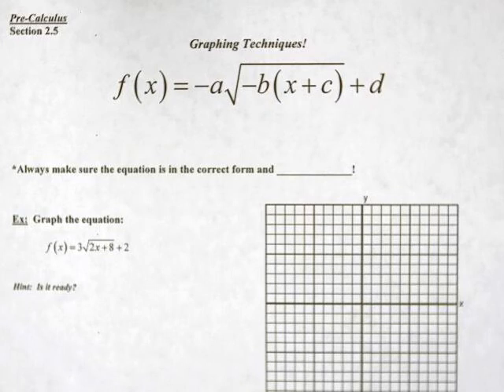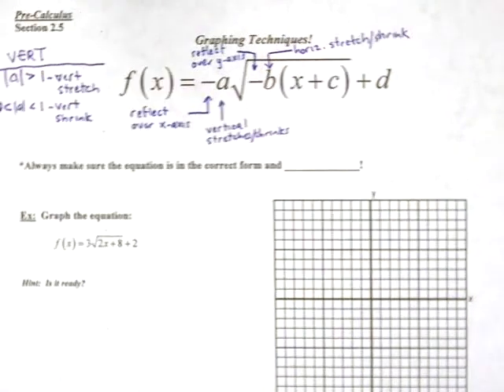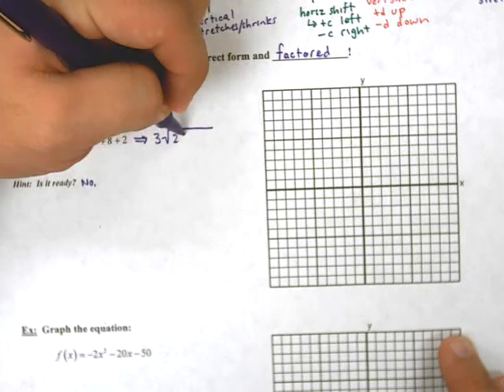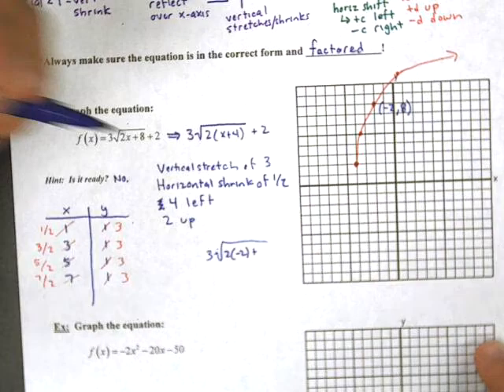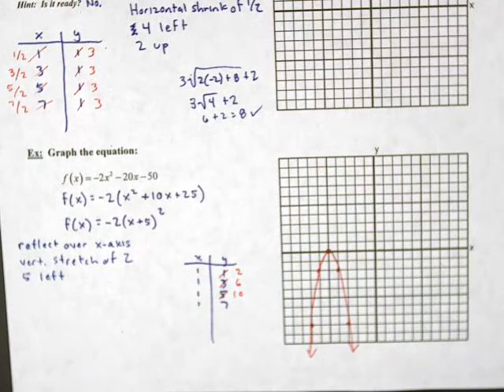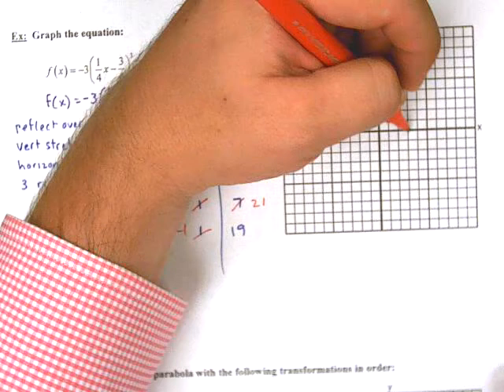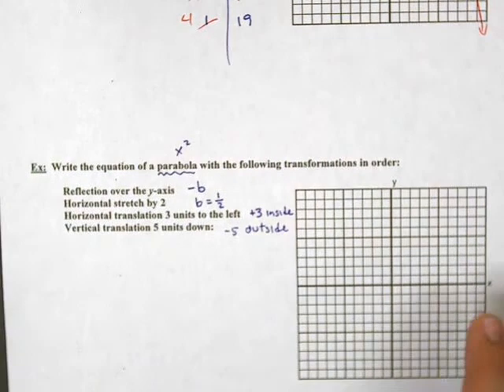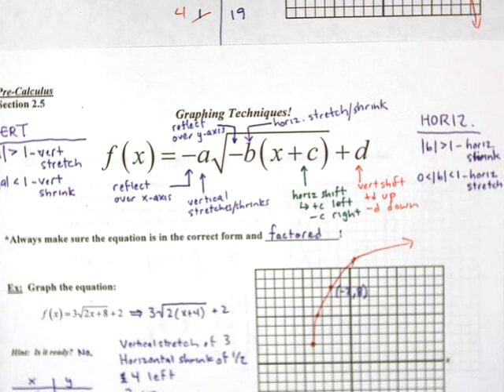Section 2.5 - Graphing Techniques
Today, we focus on putting ALL of our graphing techniques together--reflections, shifts and stretches/shrinks!